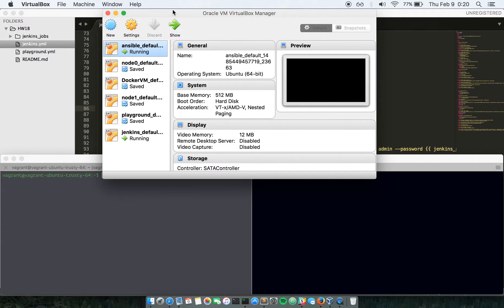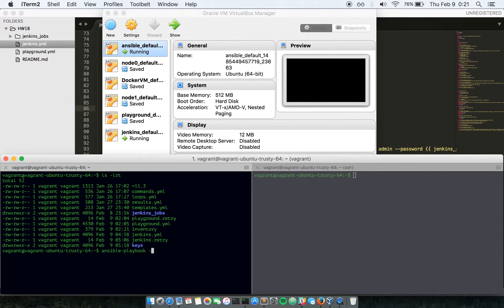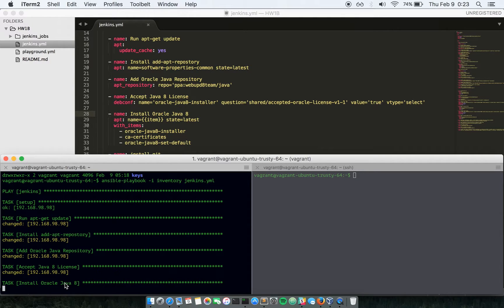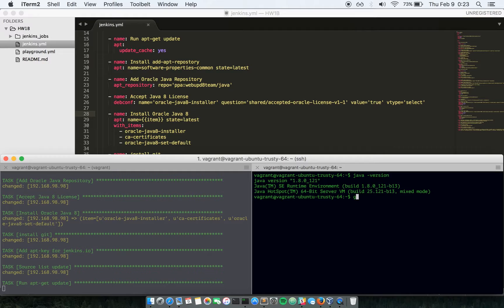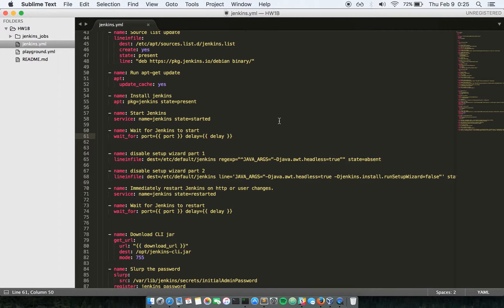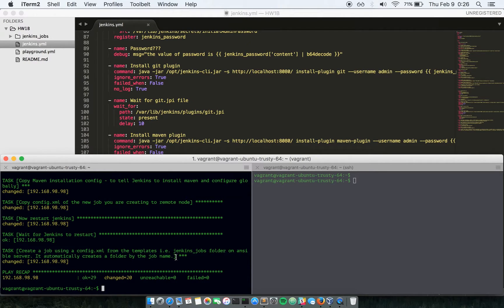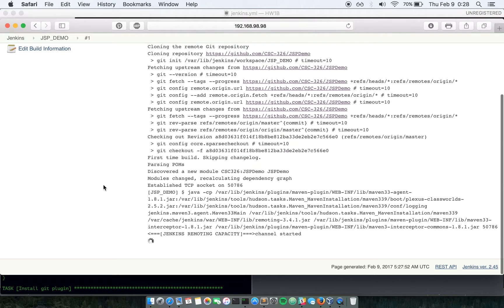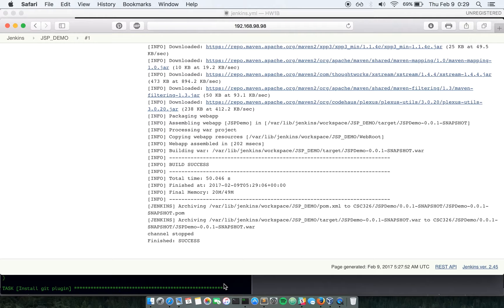jenkins set up ansible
How to set up jenkins using ansible